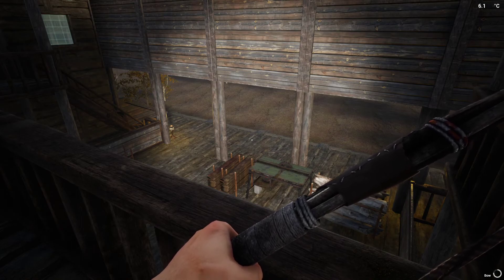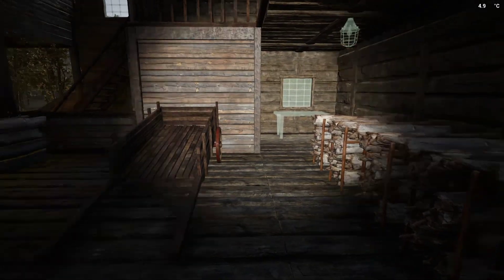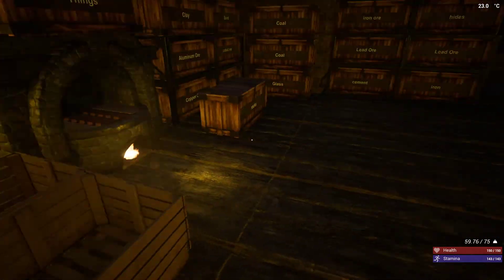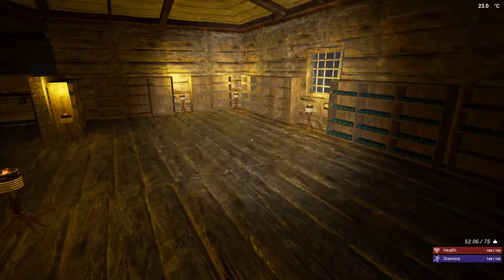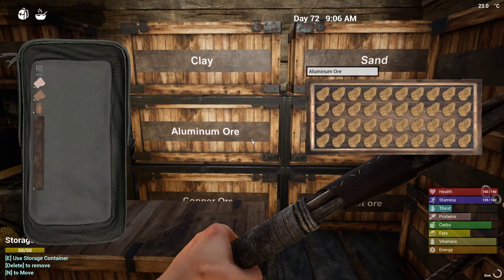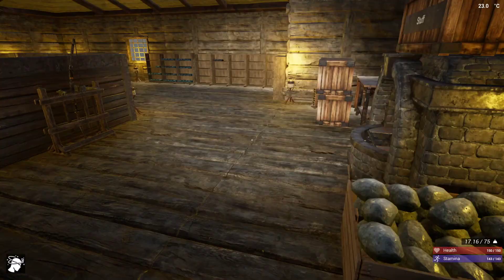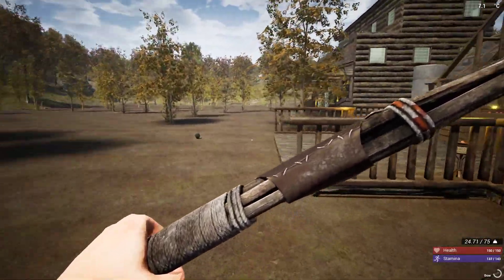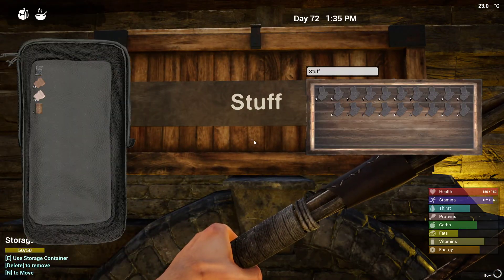The Infected 9.3 Installing Electric Lights and Building More Extractors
Today on The Infected I install electric like in the wood shop and build three more extractors for copper, aluminum and cobalt!